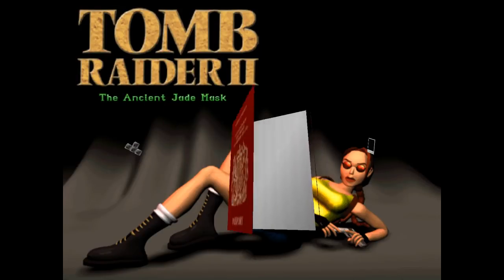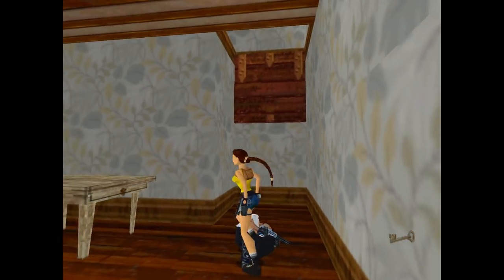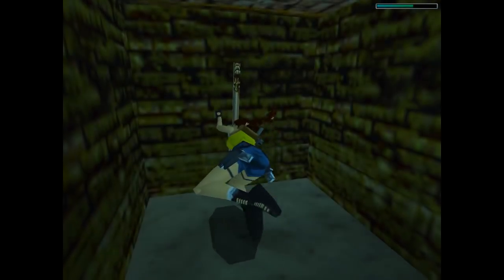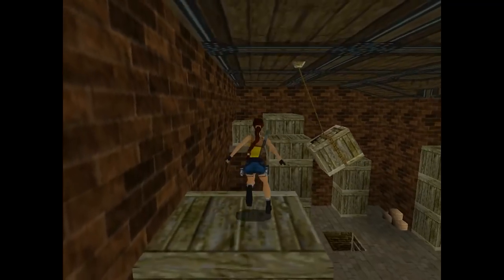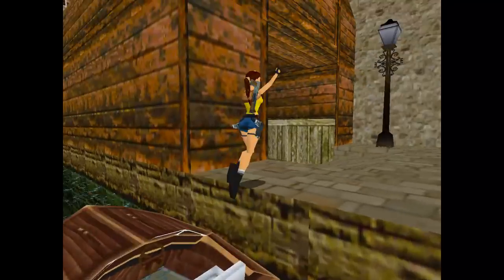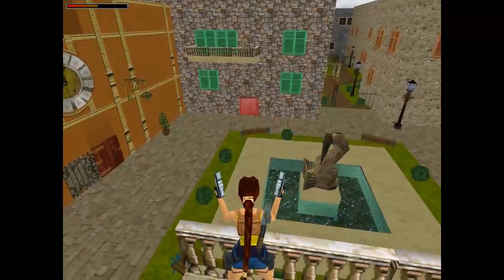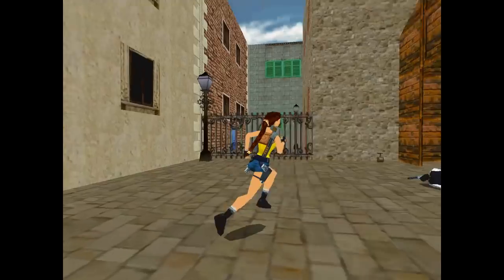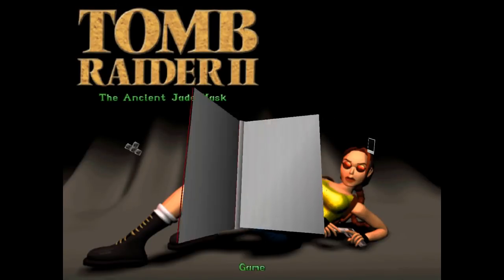The Ancient Jade Mask (Demo) Blind Playthrough